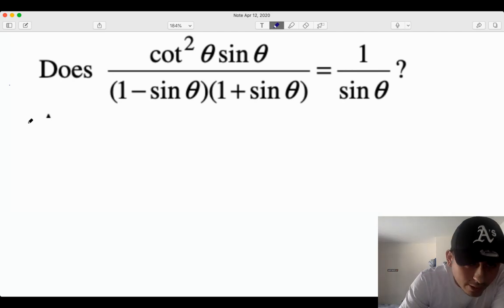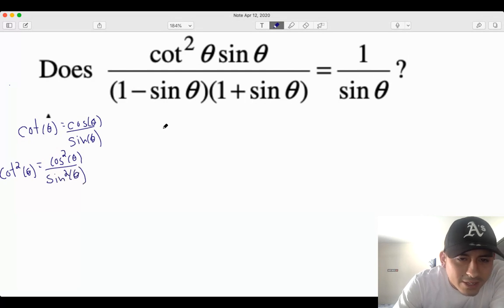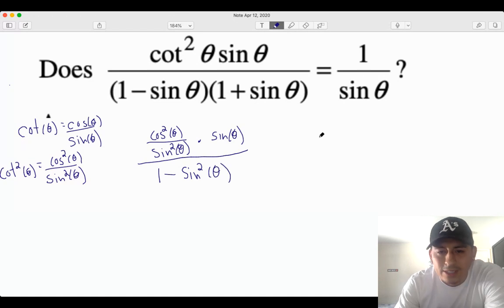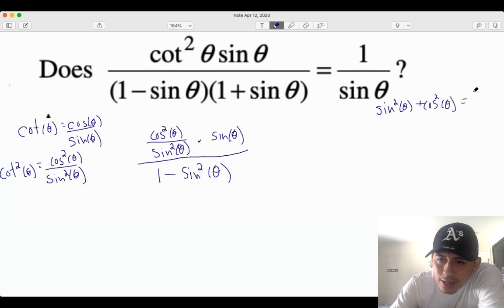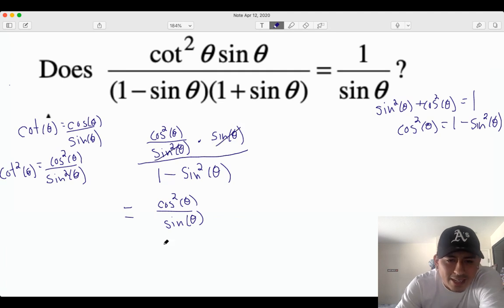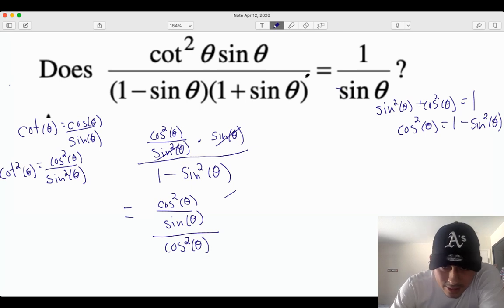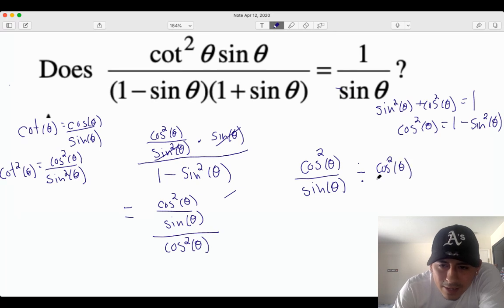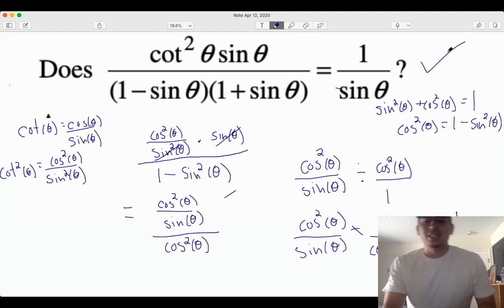Video Notes: PreCalc - Unit 7 Lesson 7 -- Trigonometric Relationships & Identities ( Example 3.b)